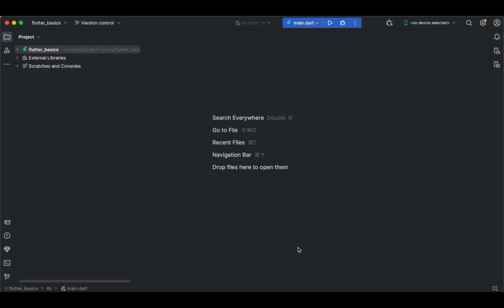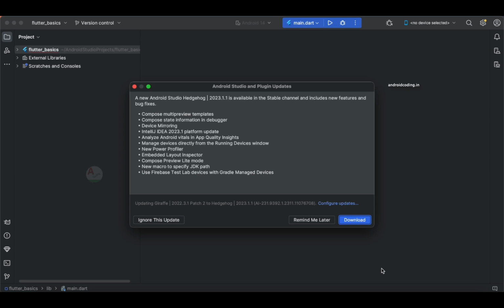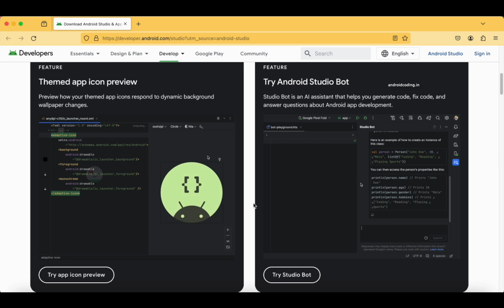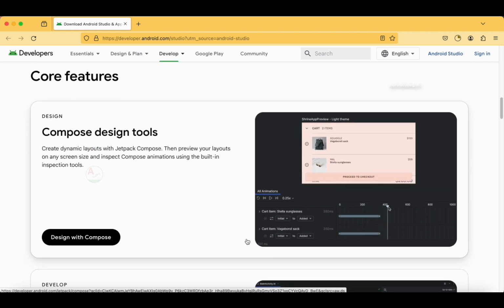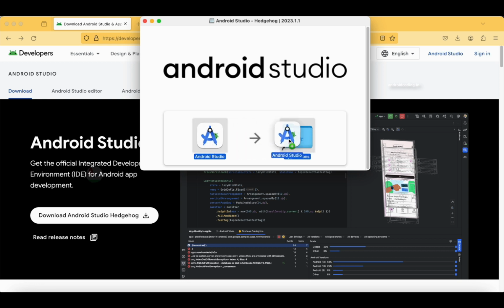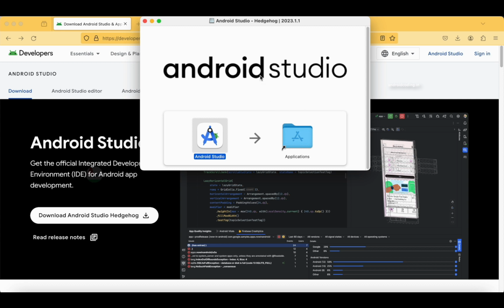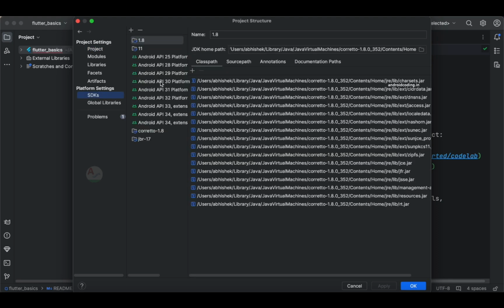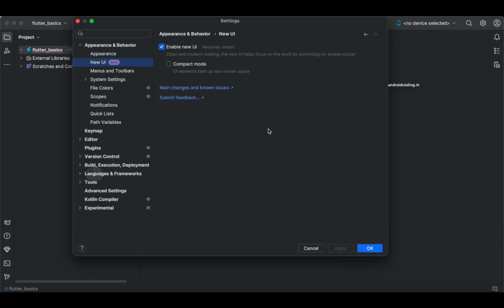Get started with Hedgehog now | Beginner's Guide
🔹 What you’ll learn in this video:
- How to update Android Studio
- How to fix JDK issues in Android Studio
- How to enable/disable the new theme
- Latest features in Android Studio Hedgehog